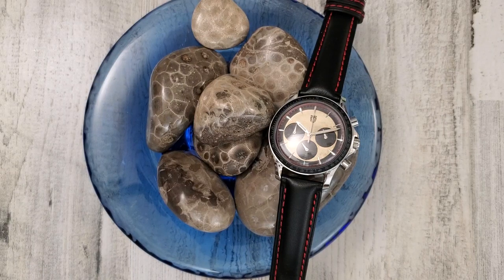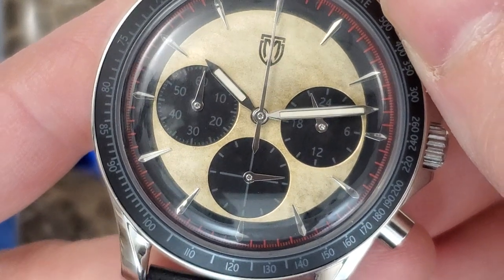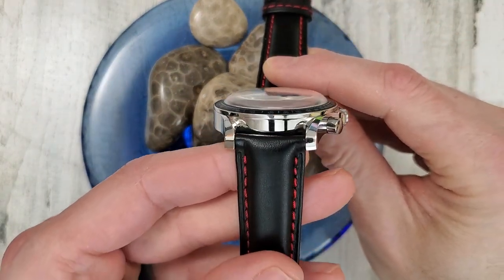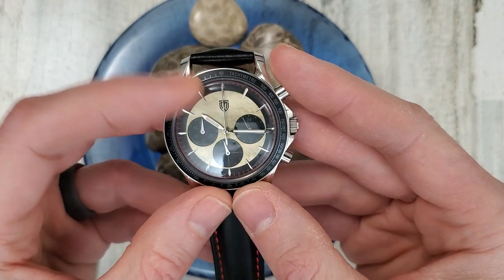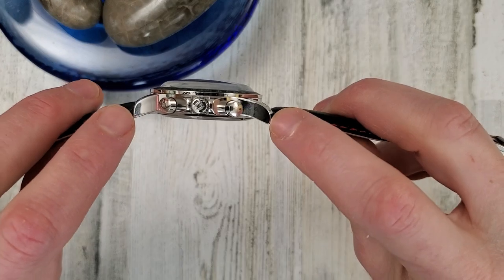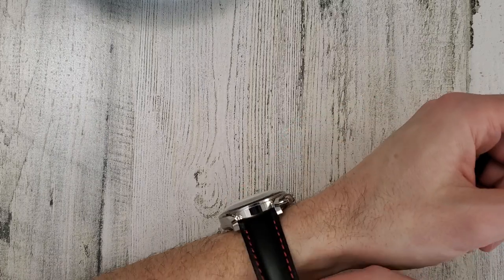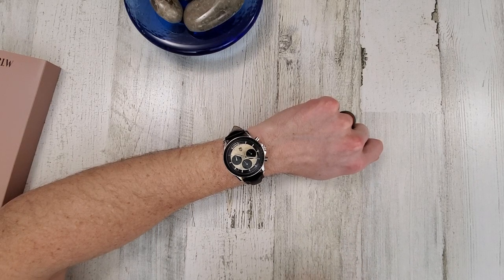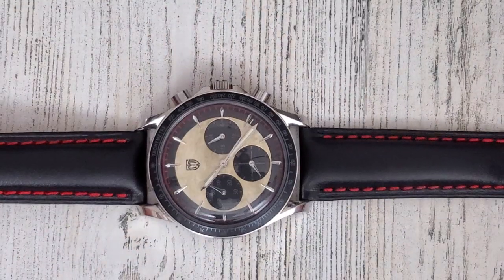MT&W Eclipse - Modern Vintage Chronograph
Coming soon to Kickstarter.  Super Early Bird, and Early Bird pricing is supposed to be under $200.

The Modern Vintage Patina dial looks good.  If I were to buy one, I would go with the Panda or Ocean dial.

Silicone mat that I use for bracelet sizing and other watch work.